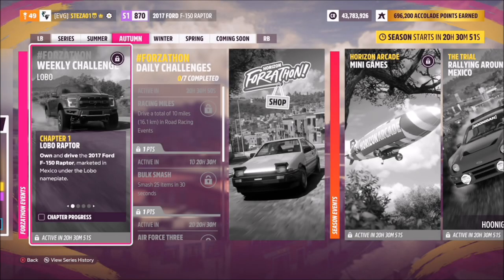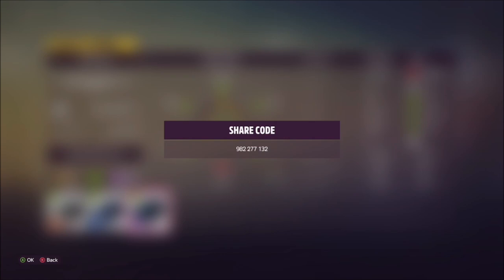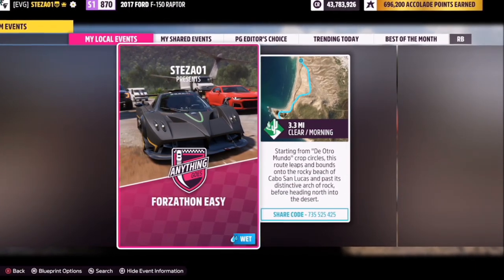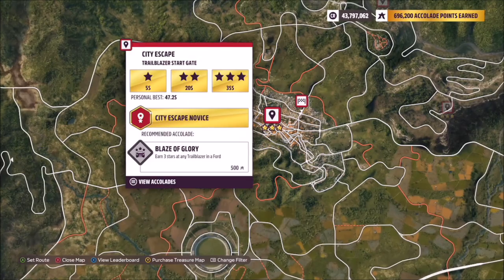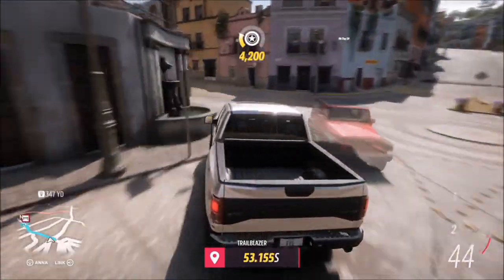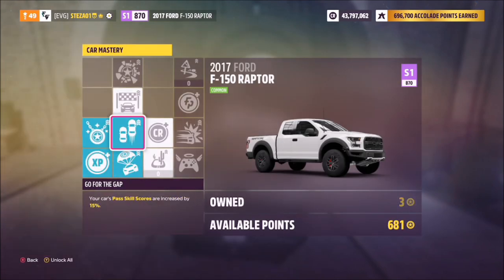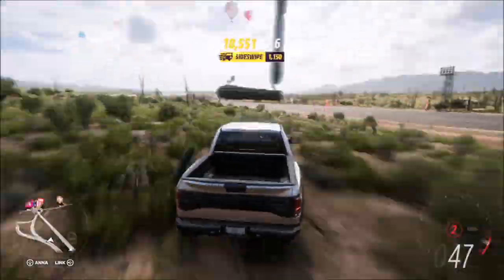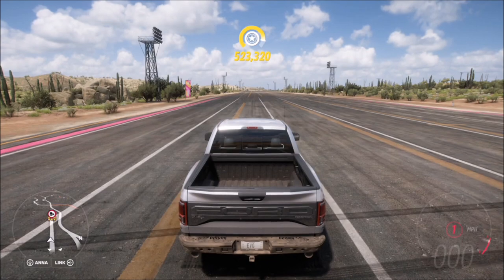Forza Horizon 5 - Forzathon Guide - Lobo - Ford F 150 Raptor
This weeks Forzathon wants you to use the 2017 Ford F-150 Raptor to complete the following challenges:
- Win a cross country race
- Earn 9 stars from trailblazers